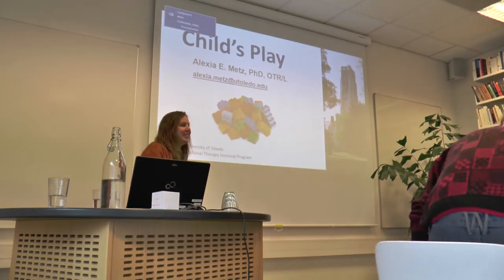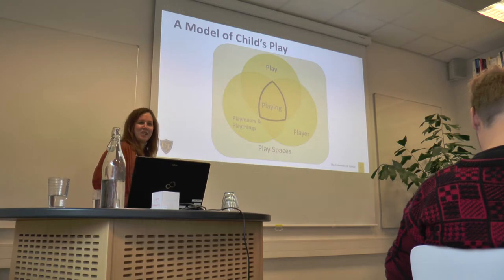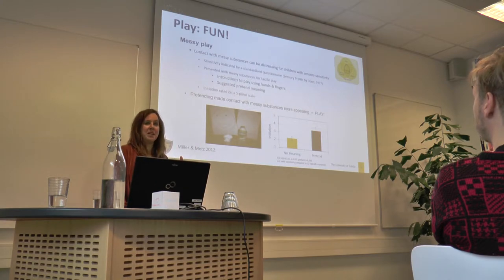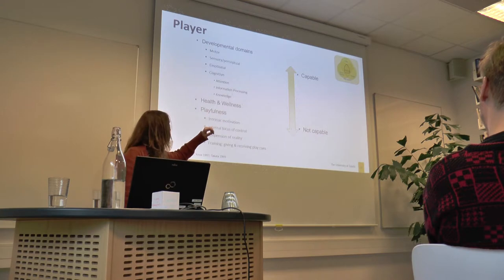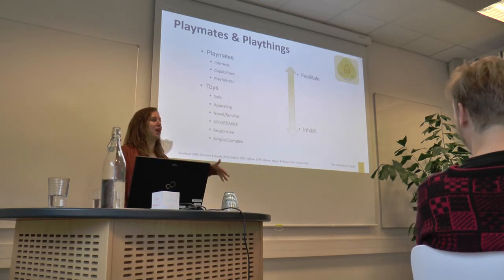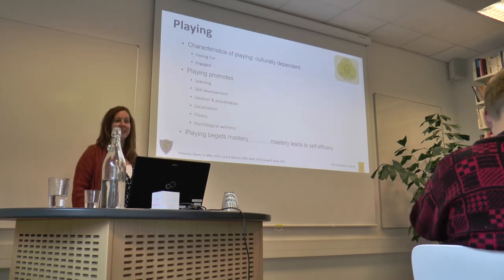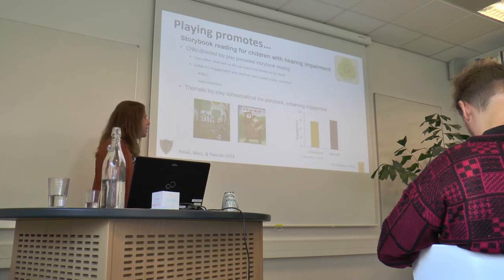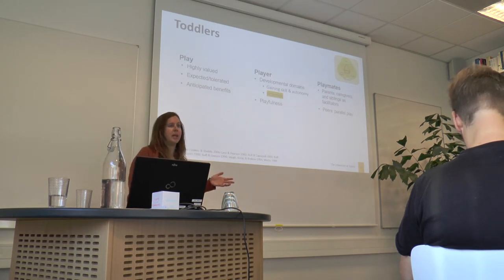Alexia Metz: "Toy play through a transactional lens"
In October 2018, the IMC project Playtack organised a Bootcamp on "PlayThings: understanding play with toys".

The PlayThings research bootcamp supplied tools for studying play though the lens of toys. Although some forms of play are imaginary, bodily or interpersonal, play is almost always an interaction with the surrounding material environment. And nowhere is play more clearly visible in our culture, than in children’s and adults’ interactions with toys.

From imaginary transformations of sticks into guns and magic wands, over function and role specific toys like dollhouses and pirate hats. From rough and tumble play facilitated by playground architecture, too elaborate emergent creations and narratives emerging from construction projects with sand, LEGO or MineCraft blocks. Toys enable, inspire and sometimes supply constraints for play but als act as social and physical invitations to join into interactions with players and the world – and for researchers to observe and decode how play unfolds.

This bootcamp collects four exiting international researchers’ methods for studying play: From toys, to digital playthings and the material properties of playground spaces.

Speakers:

Helle Marie Skovbjerg, the Design School Kolding
Alexia Metz, University of Toledo
Katriina Heljakka, University of Turku
Seth Giddings, University of Southampton

For more IMC and Playtrack news, follow @interact_minds on twitter